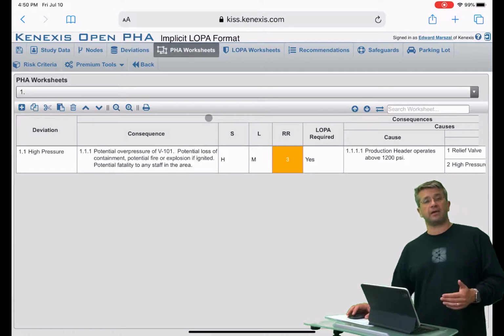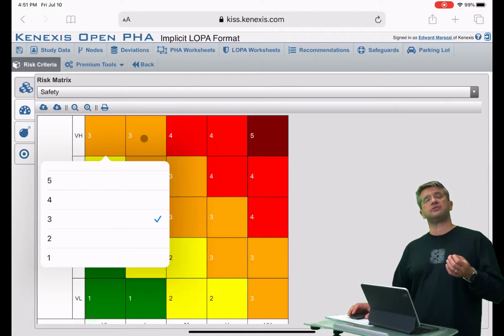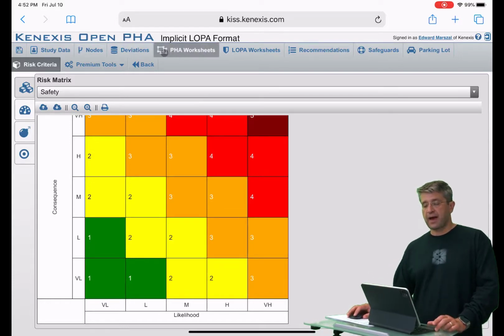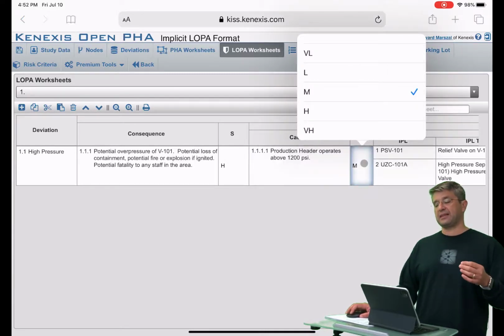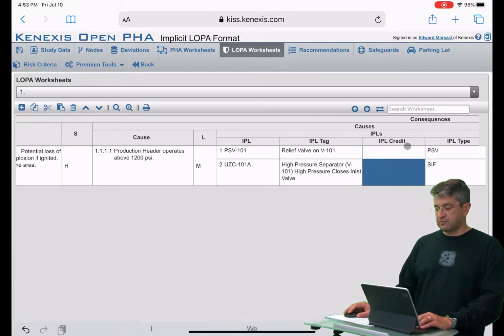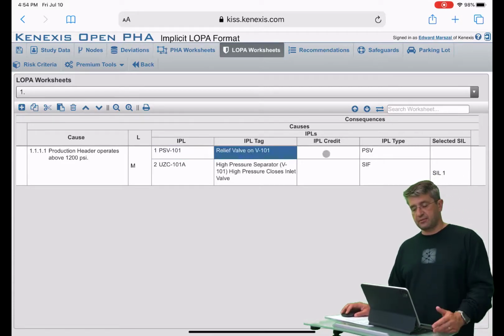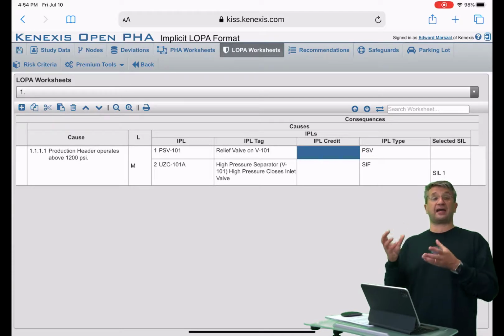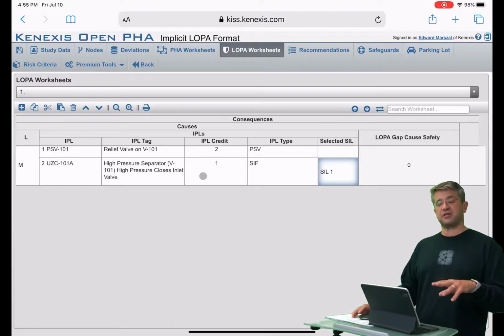Using Open PHA - Section 7.3 - Implicit LOPA Worksheet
Using Open PHA Training.  Section 7.3 - Implicit LOPA Worksheet.  Training for Kenexis Open PHA HAZOP/LOPA Facilitation and Documentation Software.